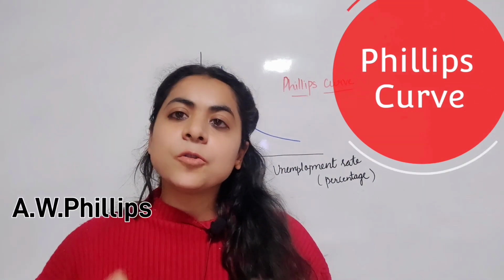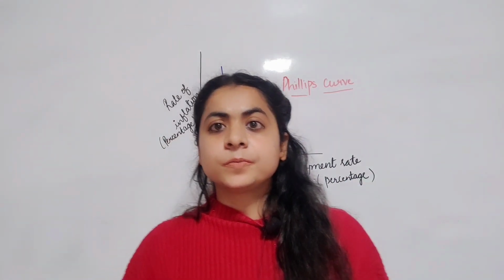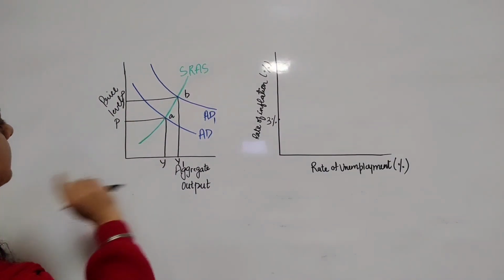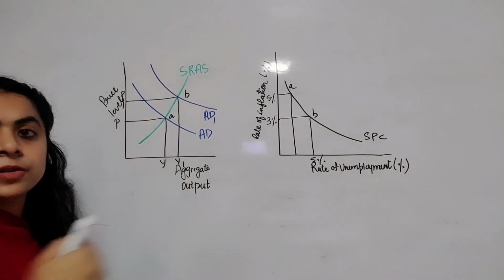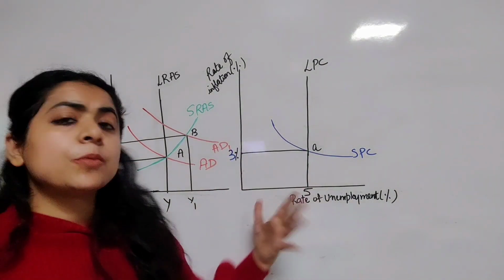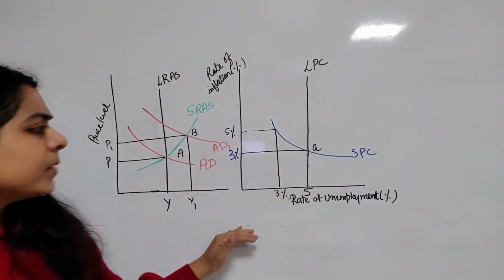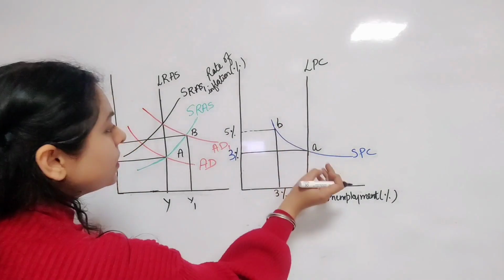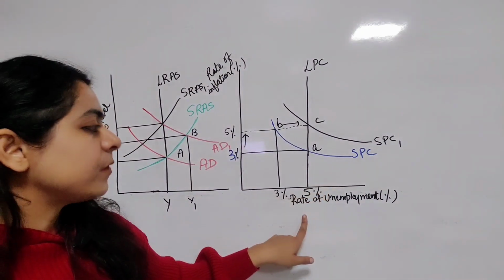Phillips curve (Short run and Long run), Natural rate of unemployment||NAIRU